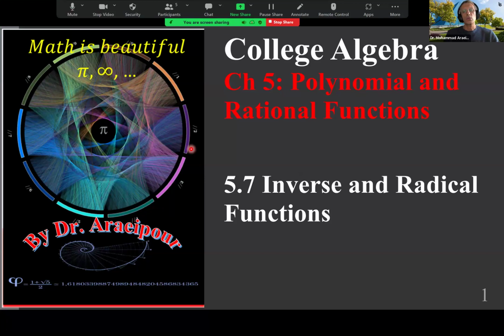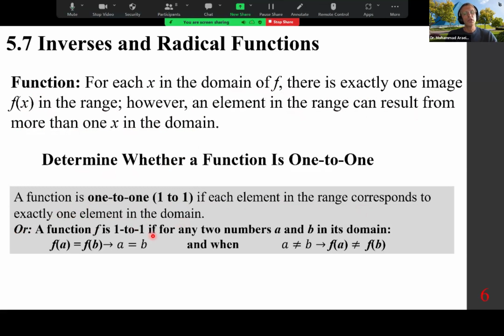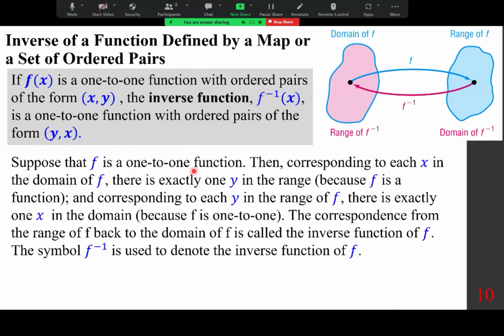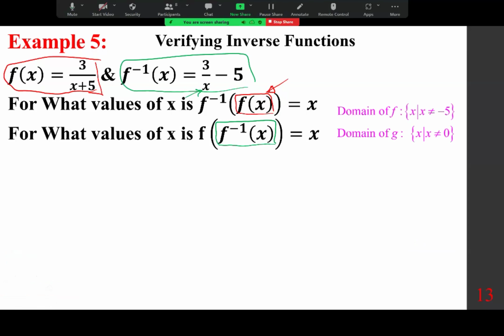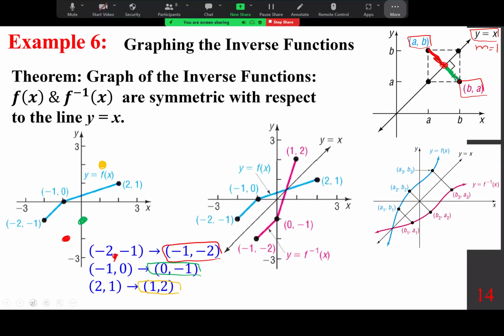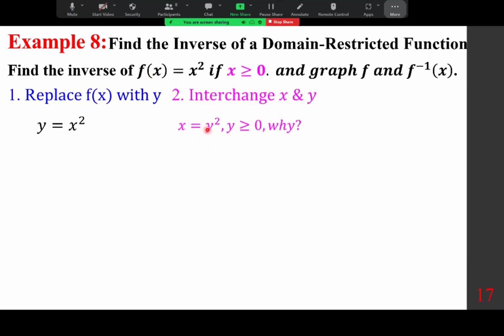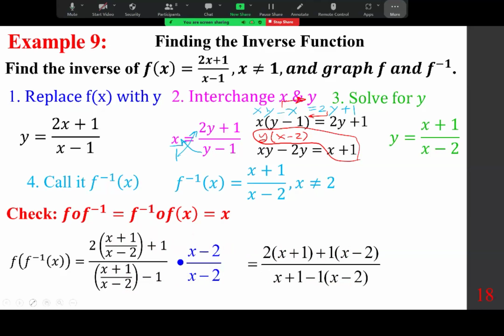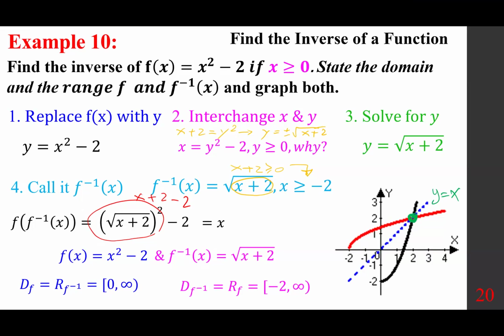College Algebra Sec 5.7 Inverse and radical functions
Inverse and radical functions